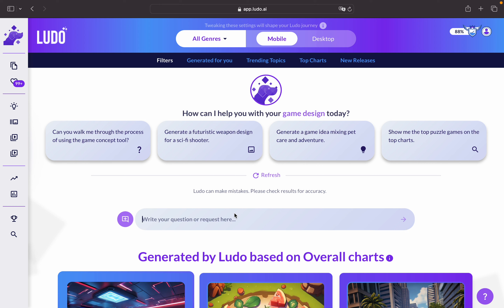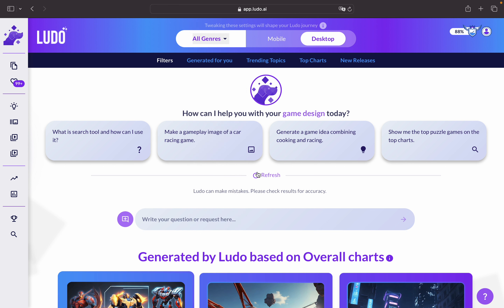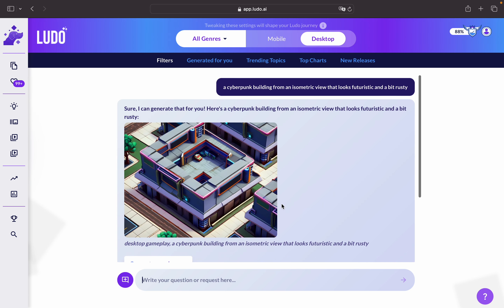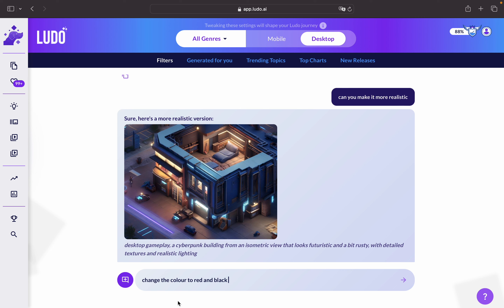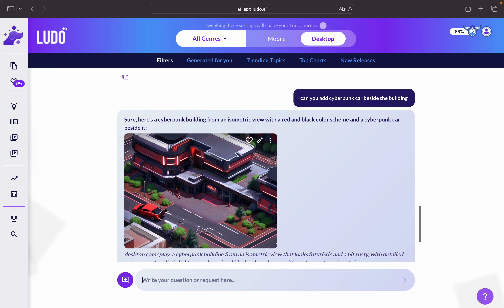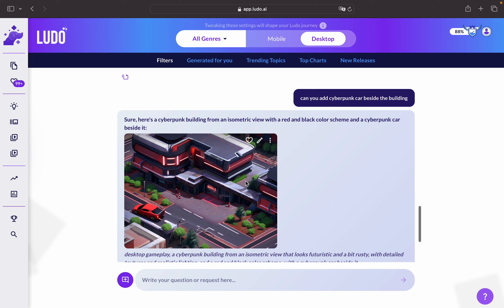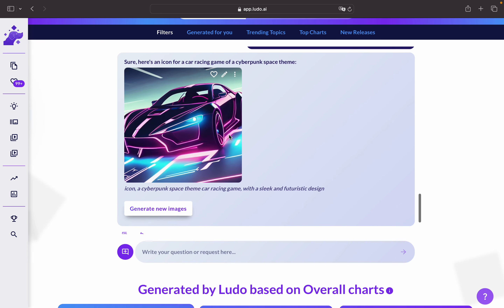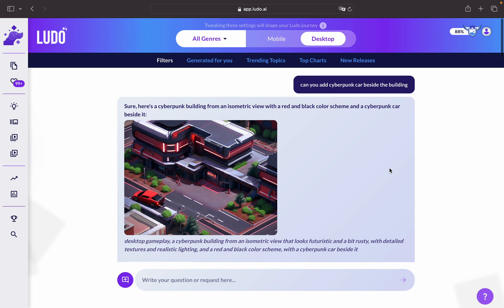How To Use AI Image Generator | Ludo.ai Tutorial (2024)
Learn all about the brand new and improved AI Image Generator from Ludo.ai, specifically trained on thousands of video games and gameplay imagery. Now you can create video game concept art, gameplay art, and more, all with Ludo.ai!